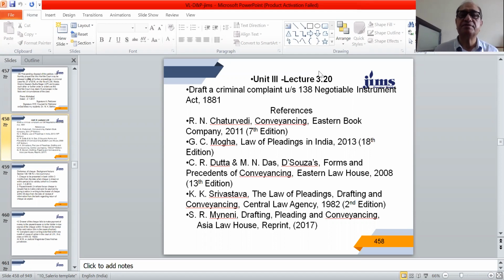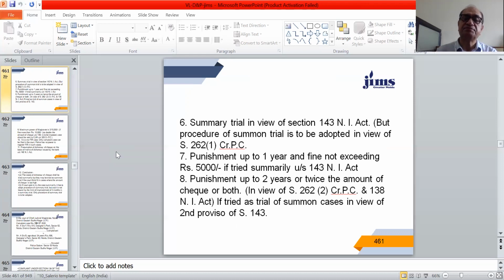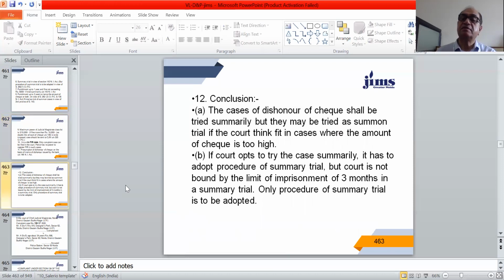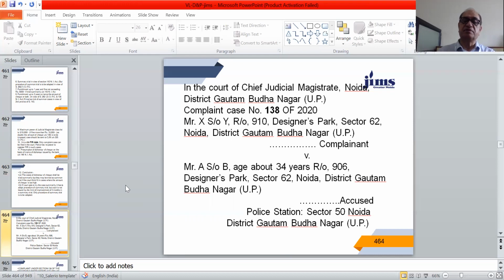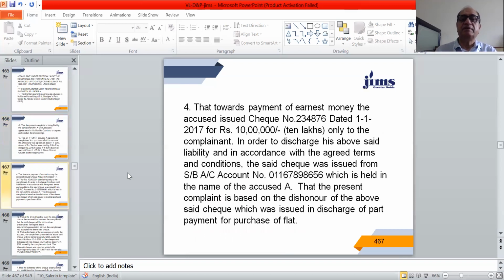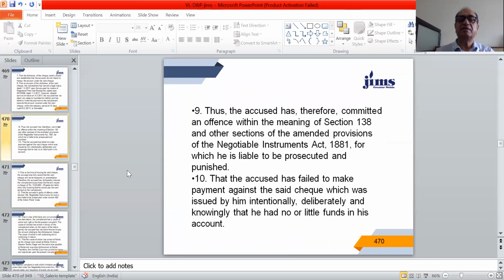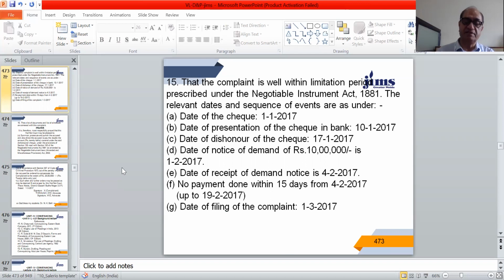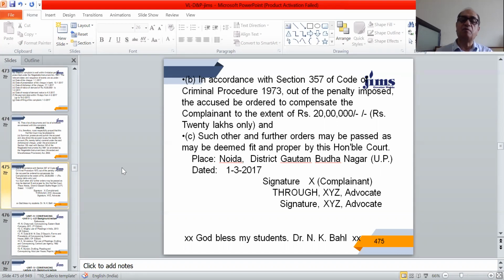D & P L 3 20